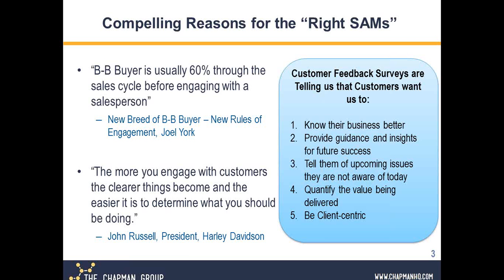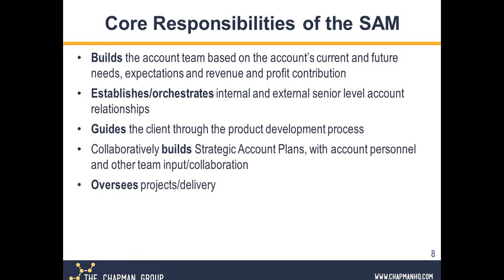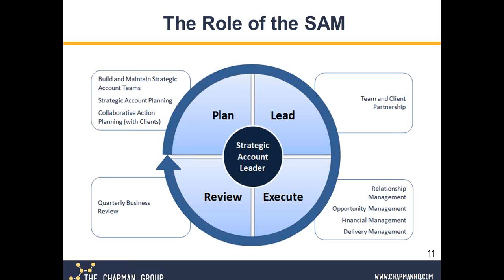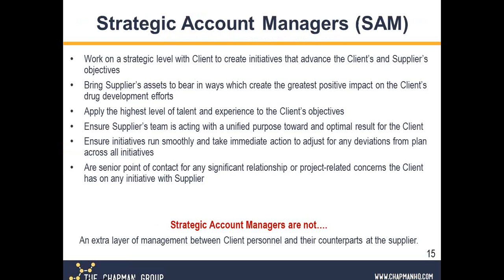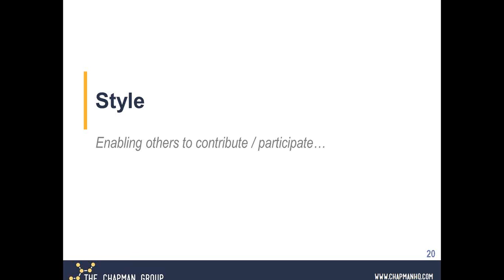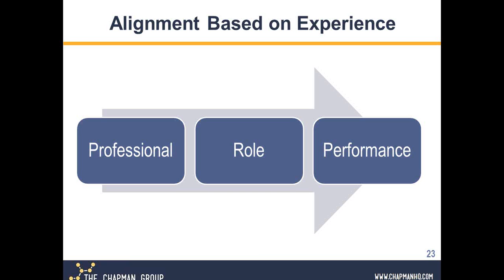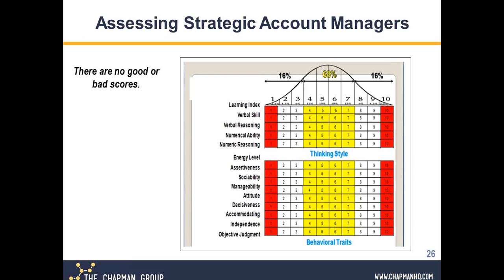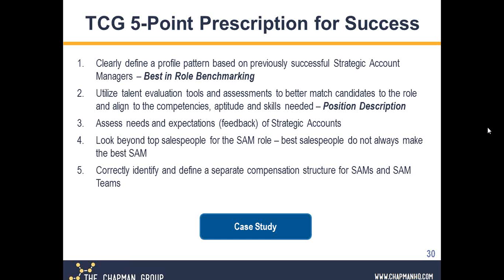[Webinar] The Profile of a Best in Class Strategic Account Manager SAM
Many strategic account management programs are derived from an organization’s successful sales operation.  These organizations believe that those sales/account representatives who were responsible for major account acquisition and/or exponential revenue growth with existing accounts will also be the best candidates for leading a strategic account program to success.  The challenge is that this is not necessarily the case: the best sales people do not always make the best strategic account managers (SAMs)…

On this webinar, Dennis Chapman Sr. will outline the profile of a best in class SAM with supporting criteria that defines the 5 distinct elements from which you can rate, and benchmark a strategic account manager’s performance.

1.       Behaviors
2.       Competency and Attitude
3.       Skills
4.       Style
5.       Intangibles